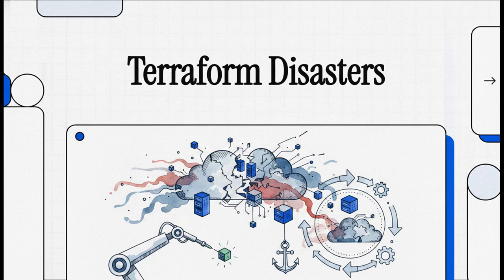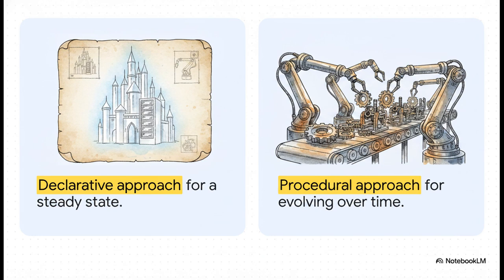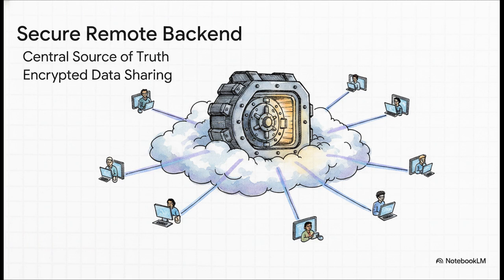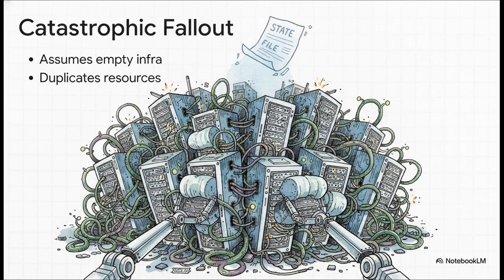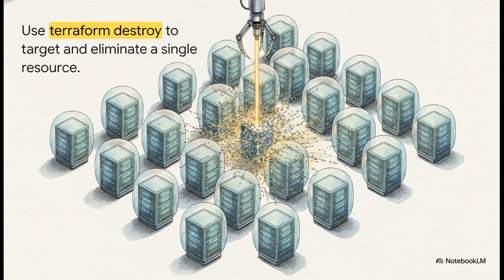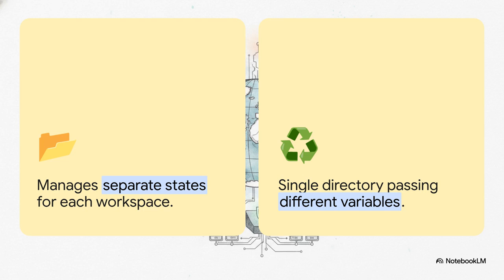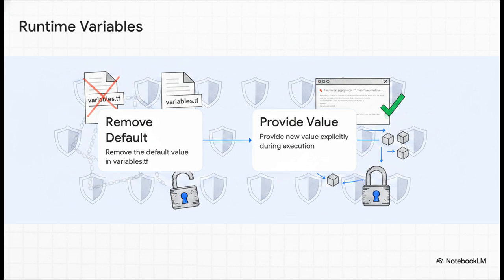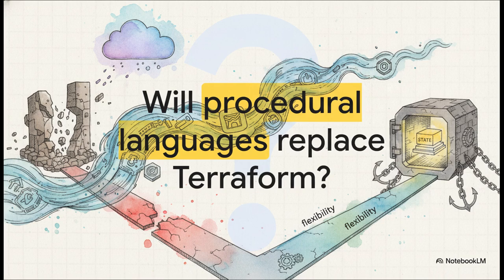Terraform DevOps Interview: Infrastructure as Code Scenario Questions